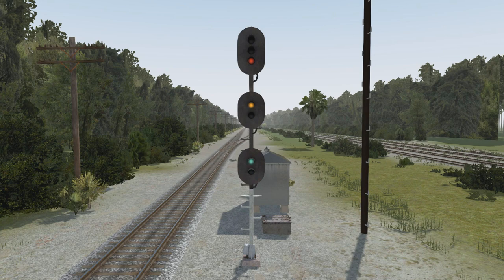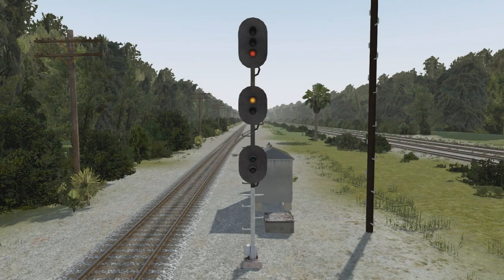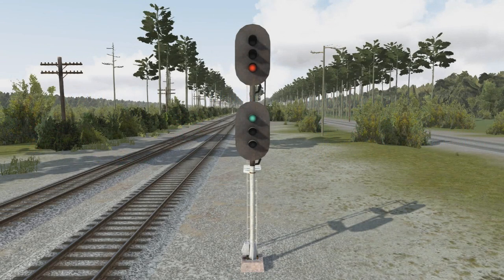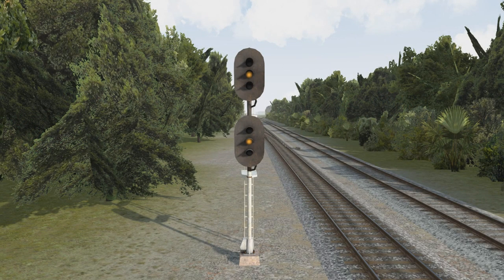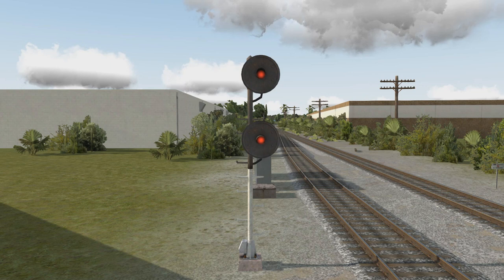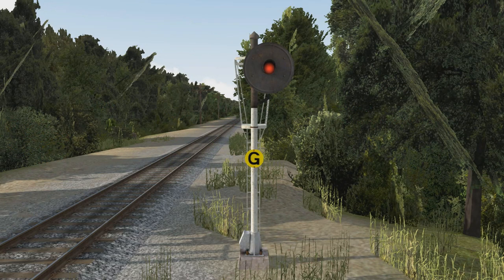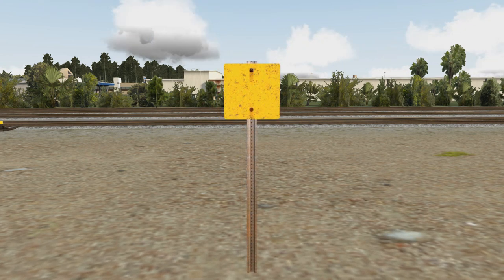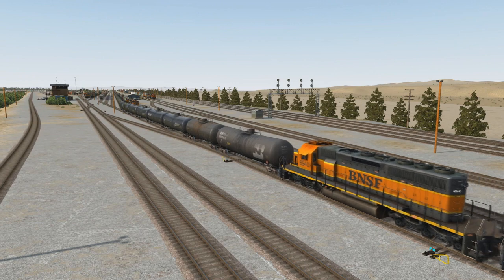Signals and Signs of the CSX A-Line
A look at the signalling and signage of the CSX A-Line in Run 8!

Want to run with us and learn more about our prototypical operations? to sign up and join us!